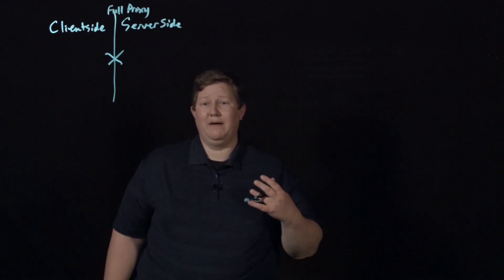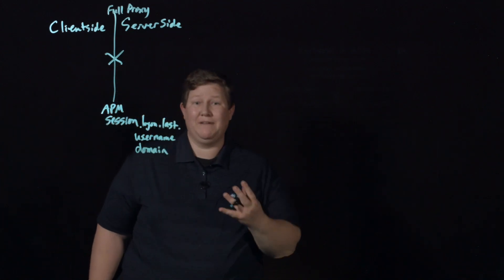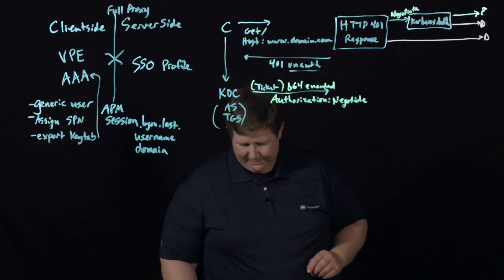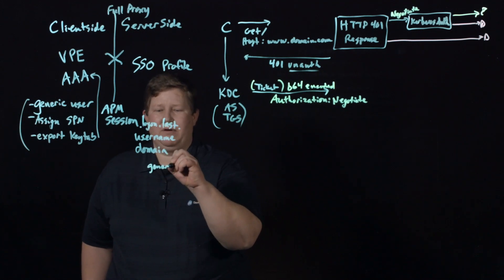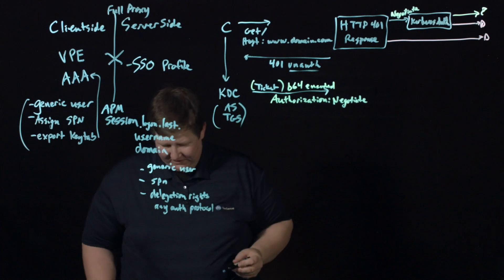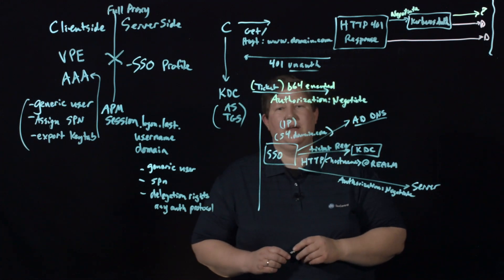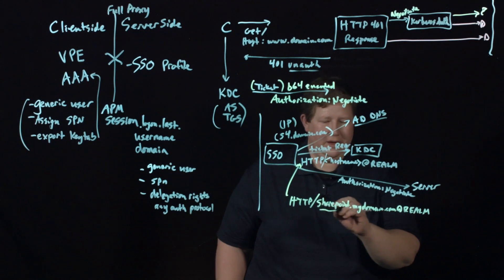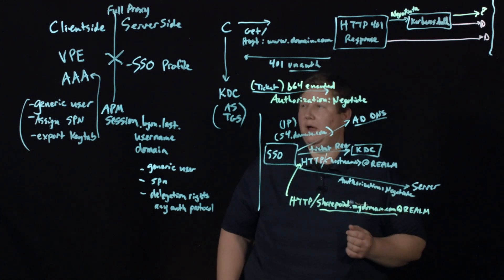Kerberos Authentication on BIG-IP APM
This video concludes a three-part series on Kerberos authentication within BIG-IP APM. It covers the fundamentals of Kerberos, including basic authentication, delegation, and protocol transition. Viewers will gain insights into the implementation and benefits of Kerberos in enhancing security and access management.